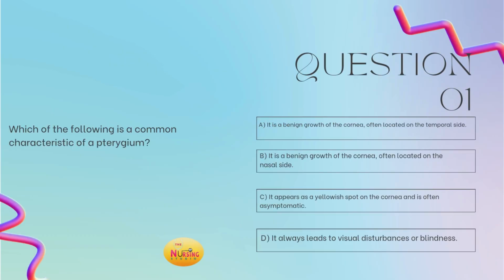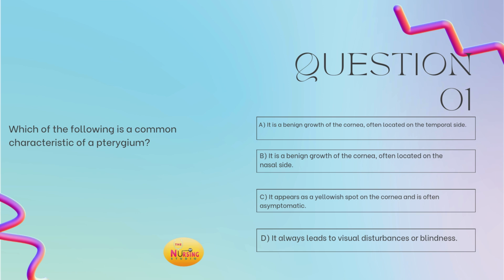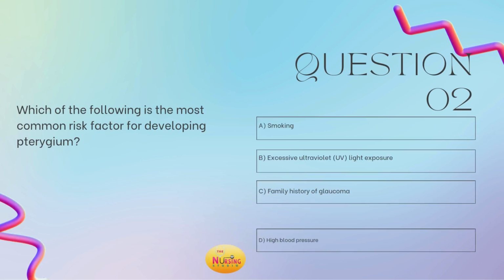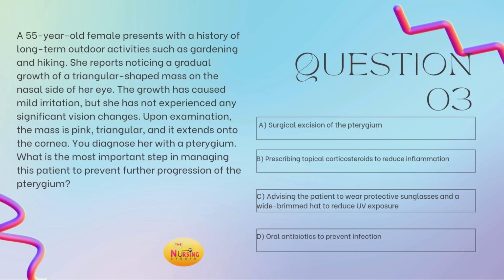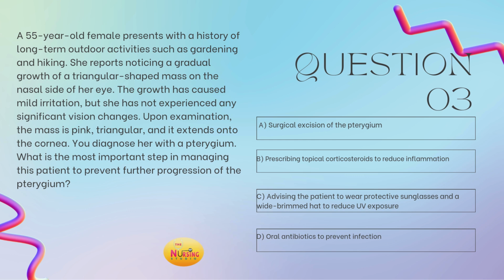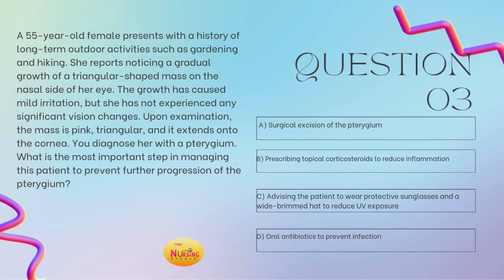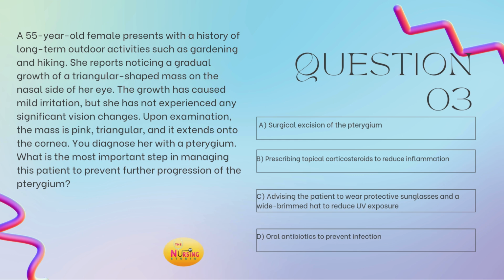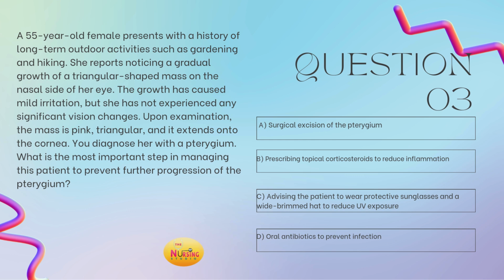Ptergyium Questions for Nurse Practitioner Board Preparation. (Day 6)